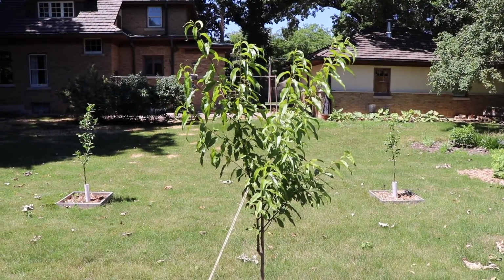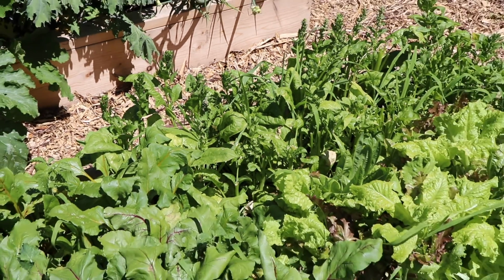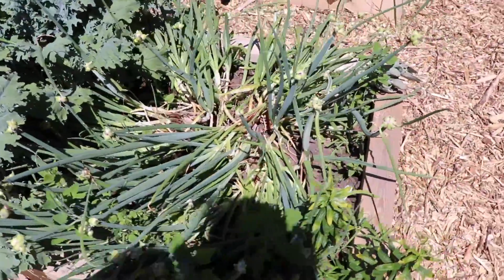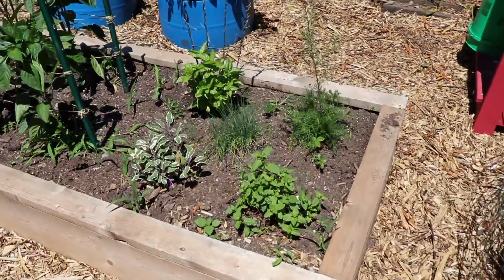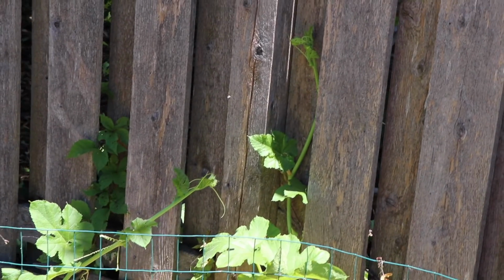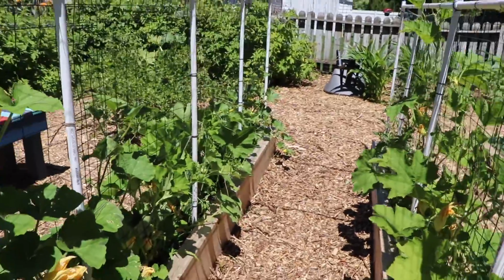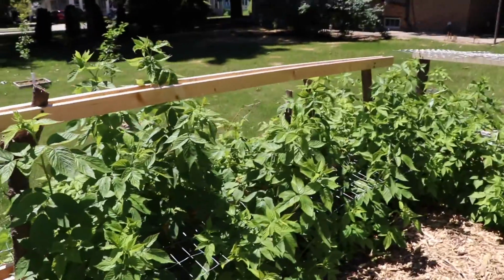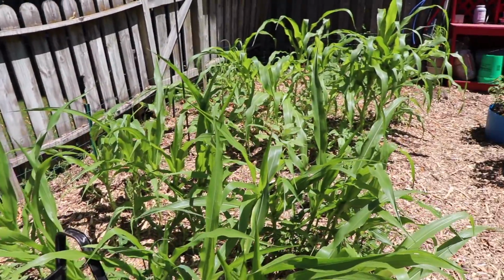Gardening in Wisconsin - Week 13 of 30 - July 2018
MMM 283 - Week 13 of 30 of the 2018 Zone 5a garden tours.  The high today was 85F.  The heat wave and water have turned the tame peaceful June garden into a wild and alive July garden.

I harvested all of the radishes and re-seeded.  We'll see how that looks later this month.  My spinach is bolting so much that I think I'll harvest it all and then re-seed again.  Juvenile raspberry canes are ripening.  The peas are mostly done and beans are starting to take over.

Every week from the beginning of April through the end of October this year, you'll be presented with a regular full tour showcasing everything going on in the garden.